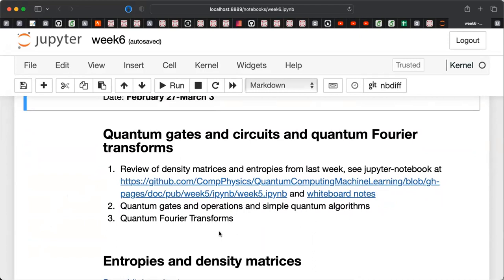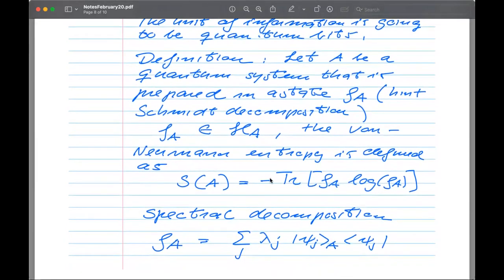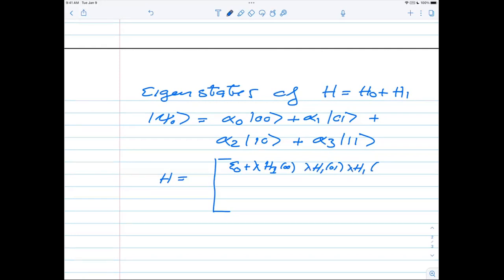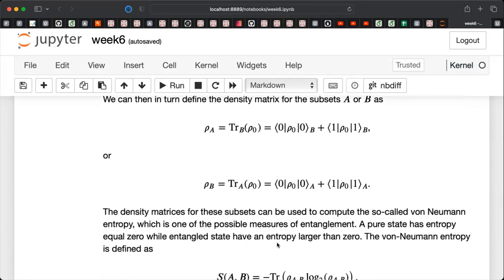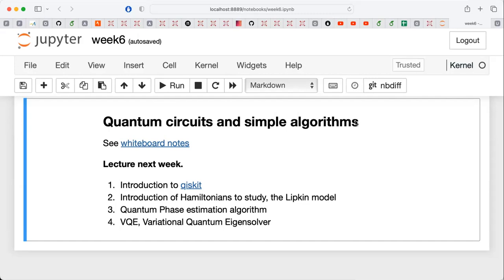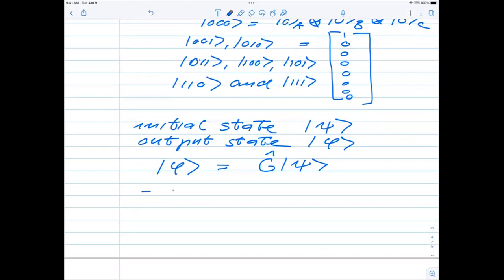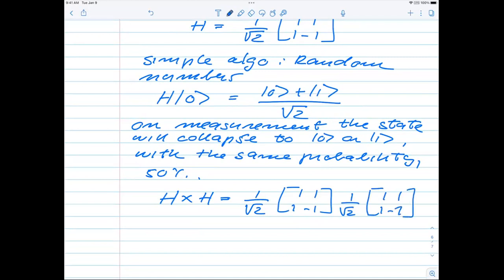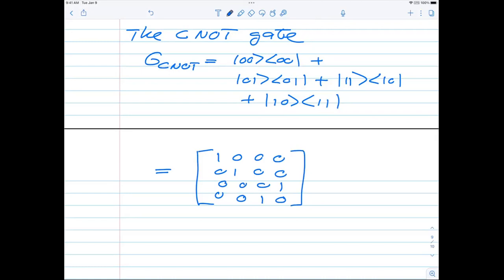Quantum computing lectures FYS5419, density matrices and entropy and start quantum gates, Feb 27/23